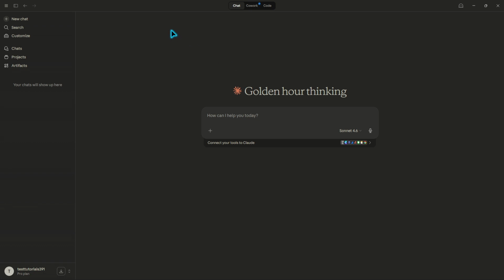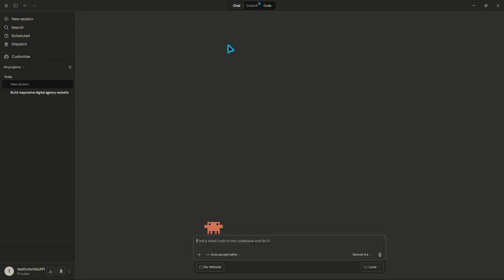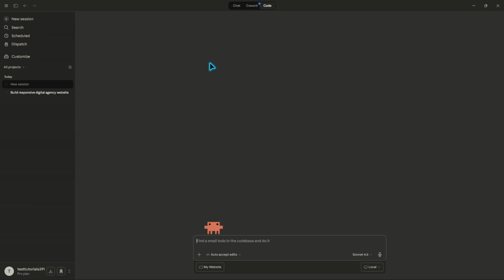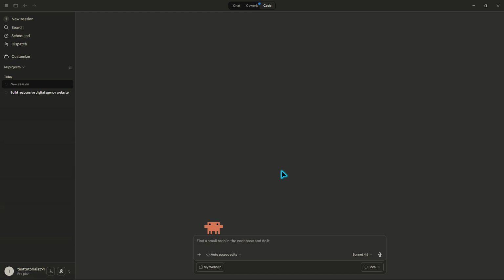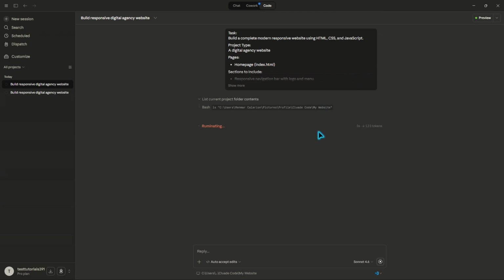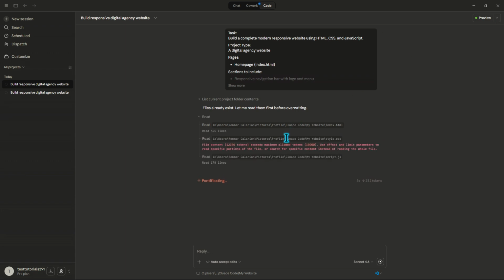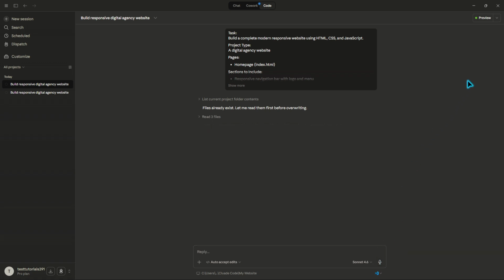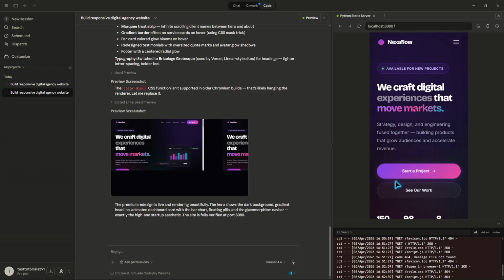How To Build A Website With Claude Code [2026 Guide]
How To Build A Website With Claude Code

In today's video, we cover how to build a website with claude code, claude code website tutorial, build website with ai coding assistant, claude ai web development tutorial, create website using claude code, ai coding tutorial, web development with ai, frontend tutorial, tech tutorial, coding tutorial, claude code beginner guide, html css website tutorial, build landing page with ai, ai developer workflow, website building tutorial